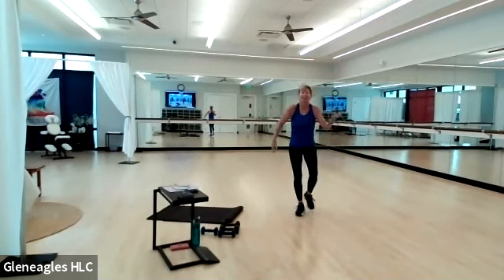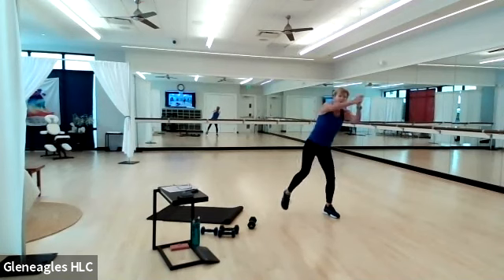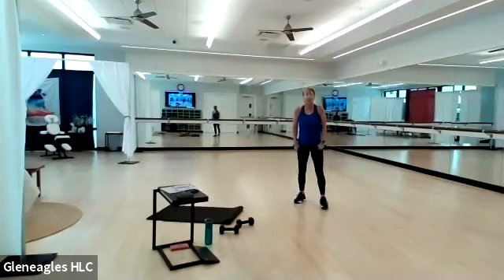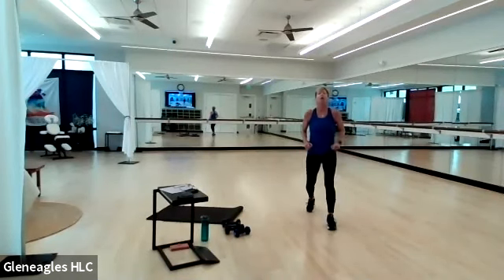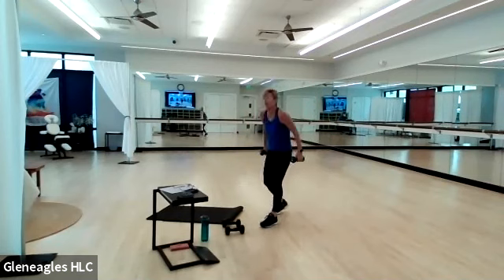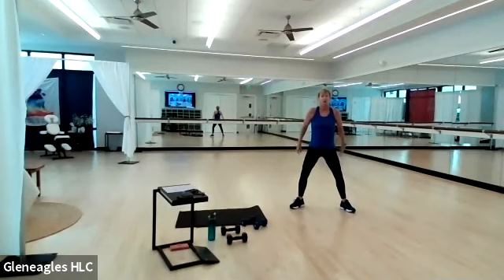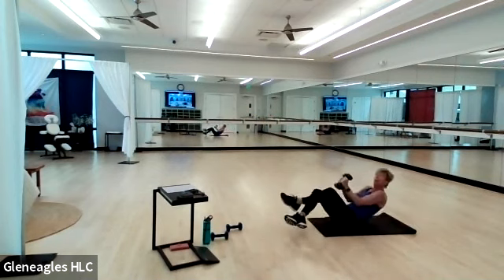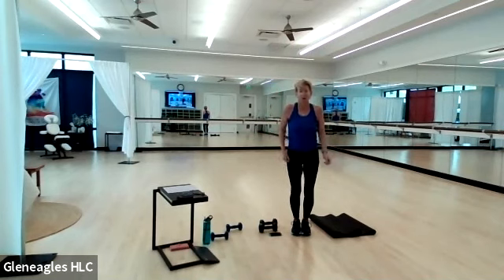Tabata with Ainsley Sept 7